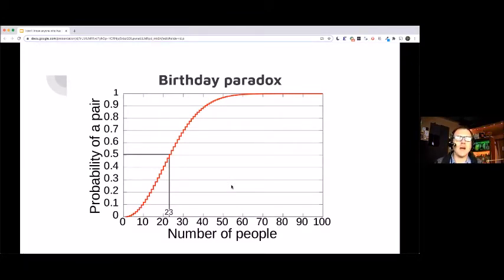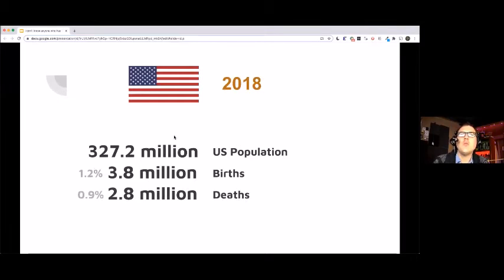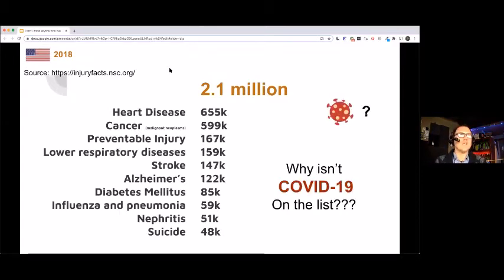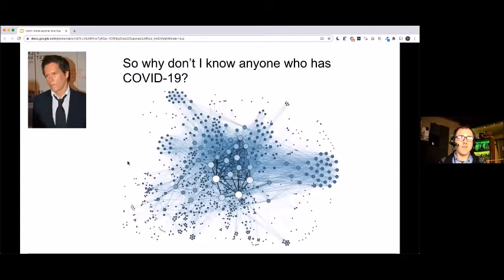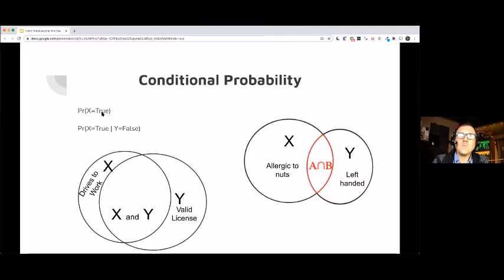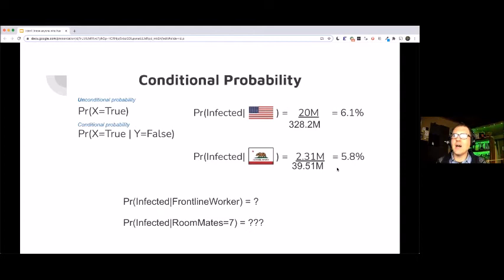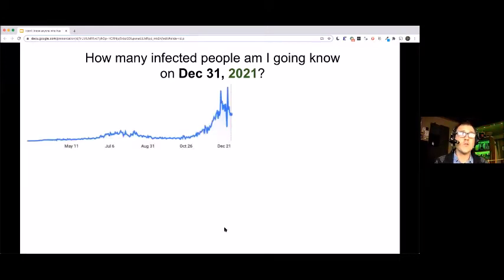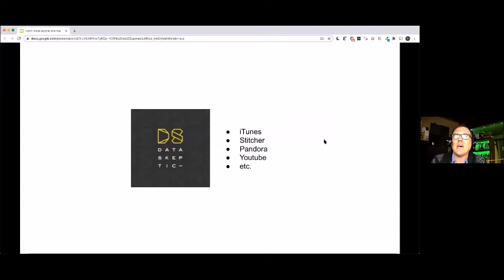Data Skeptic – Kyle Polich – I don’t know anyone who has COVID 19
Despite 18M cases (US) and 319K deaths, many people have several degrees of separation between themselves and an infected friend or family member. What do we know about the average person’s experience? This talk will be a crash course in the basic statistics used to help understand the dynamics of the pandemic.